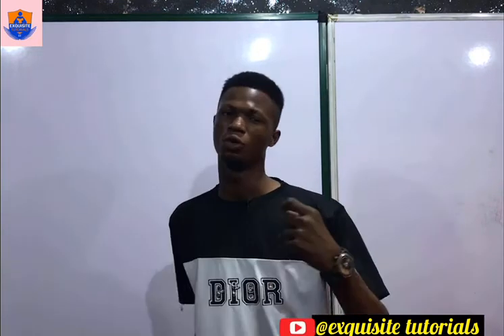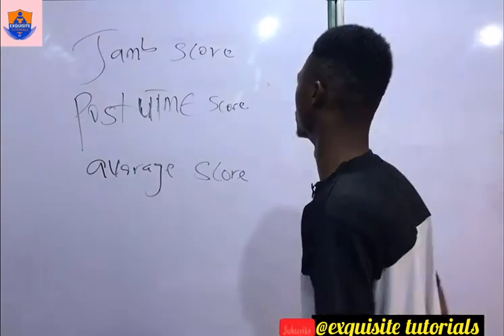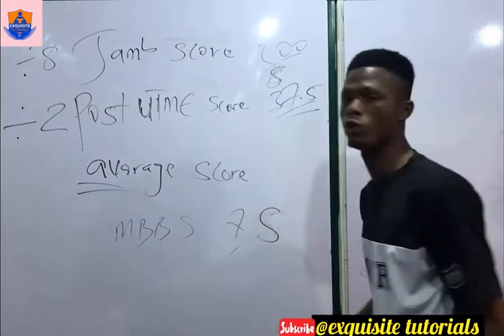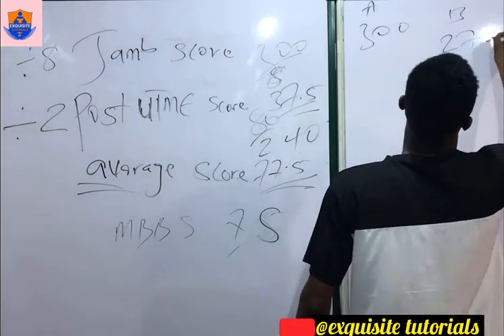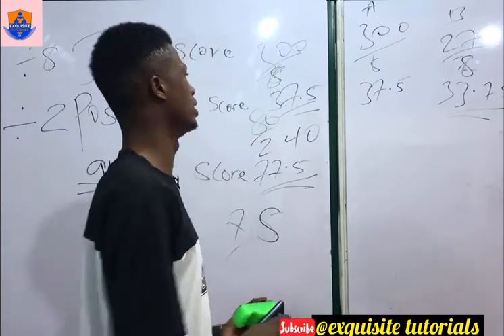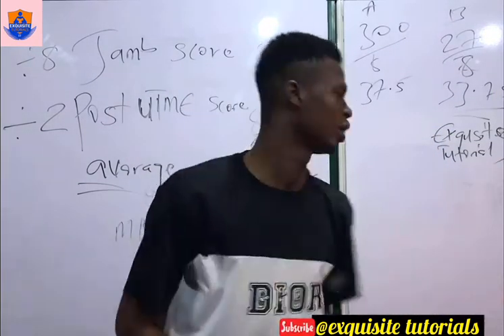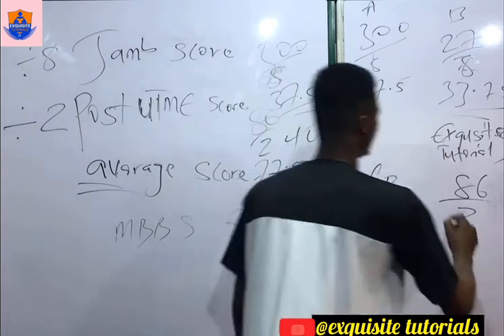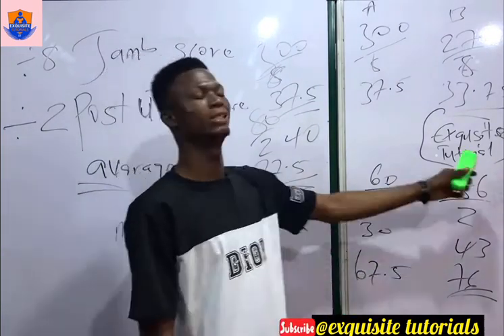Admission tips and ONE STEP TO BLAST YOUR POST UTME EXAM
Use this link to join my post UTME WhatsApp group